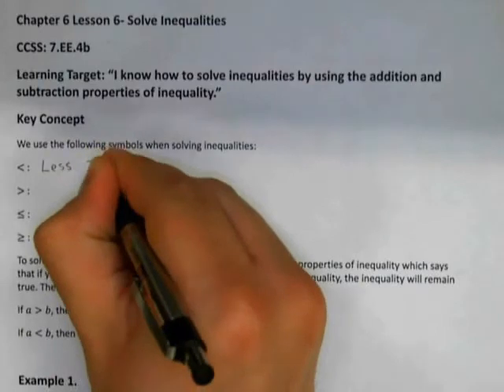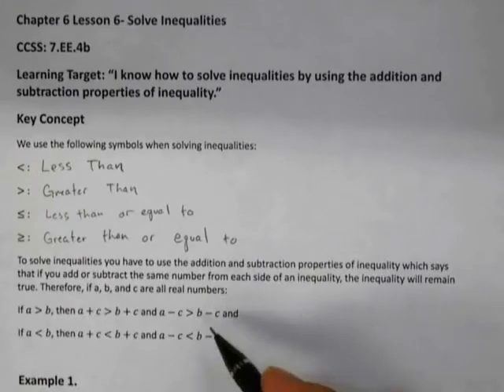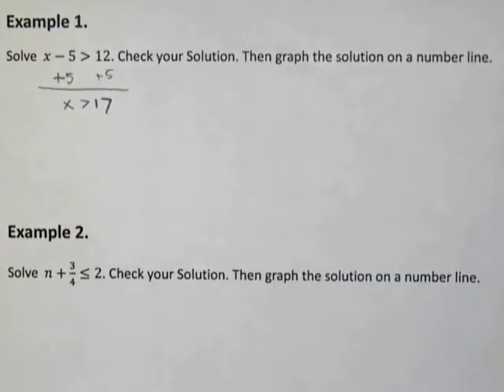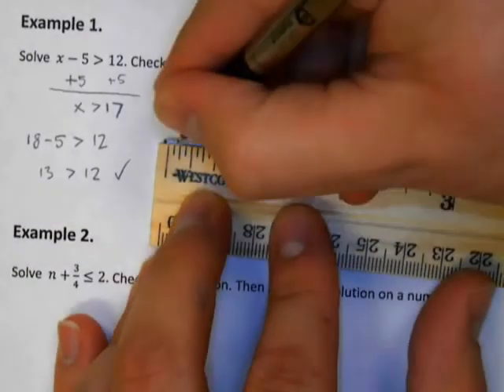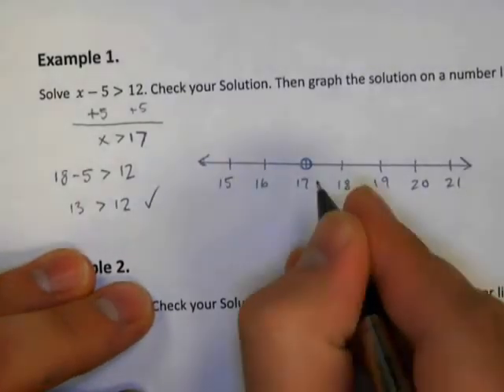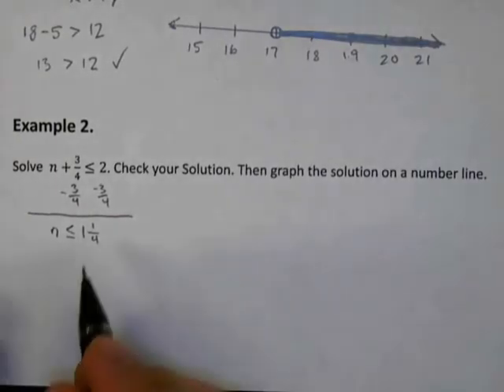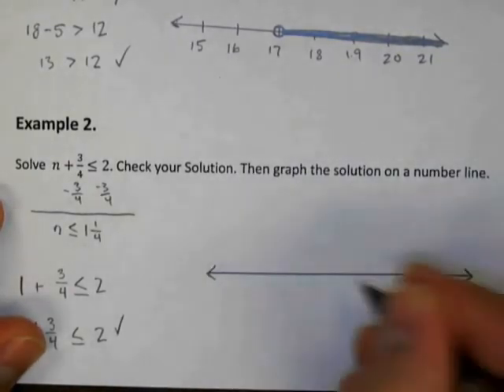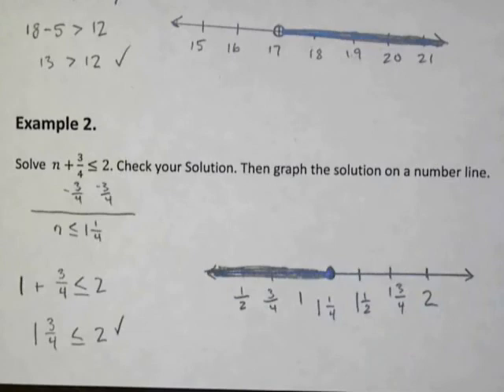6.6 Solve Inequalities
In this video we take a look at how to solve inequalities and how to graph those on a number line!